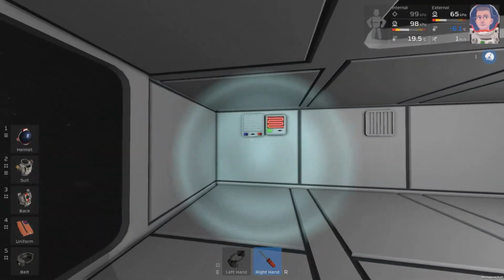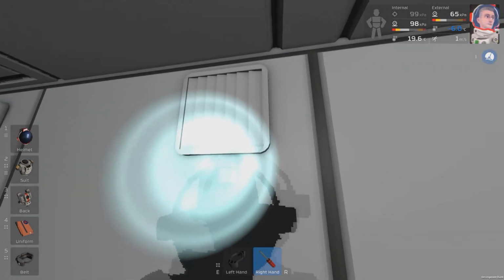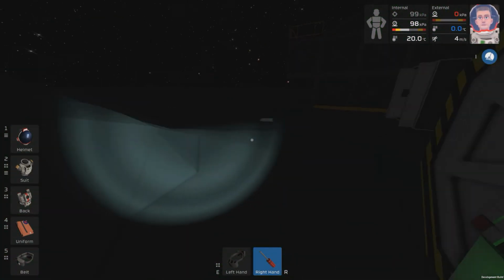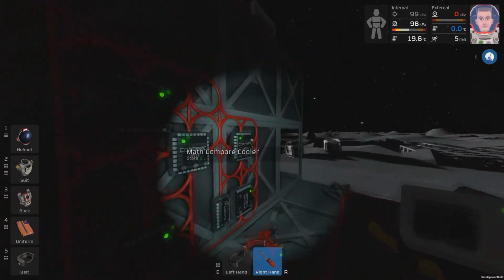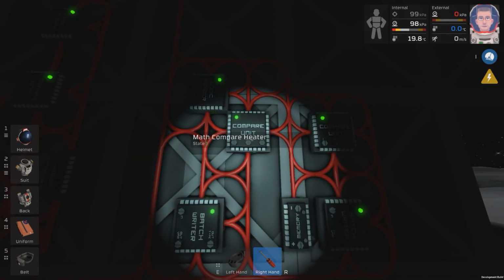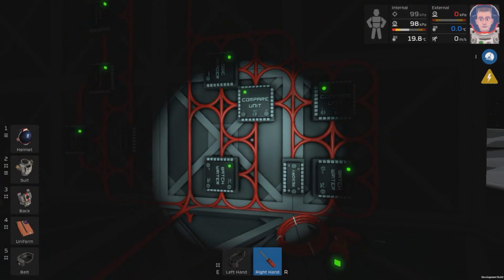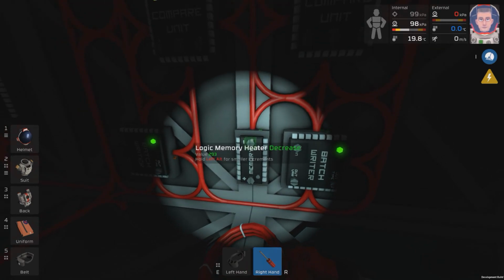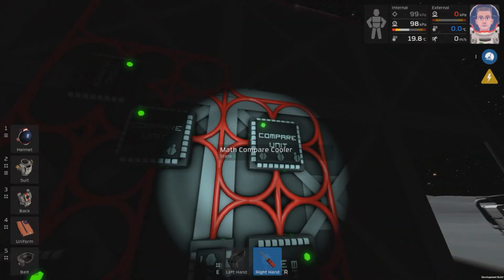Stationeers - Major Gosnell - Episode 14 Automatic Heating And Cooling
In this episode we focus on heating and cooling your base.